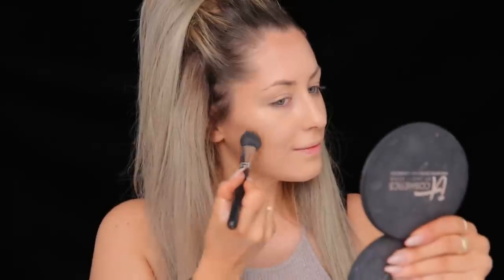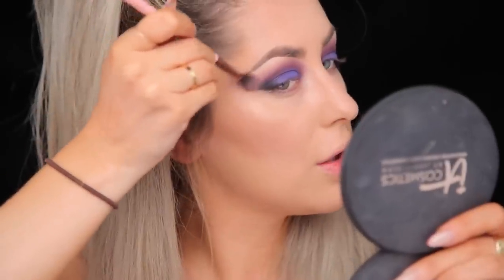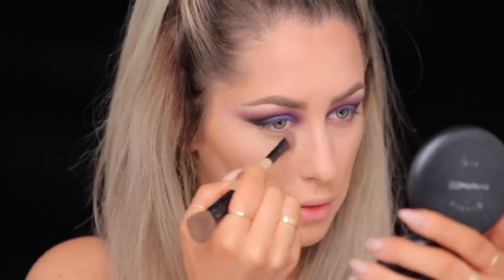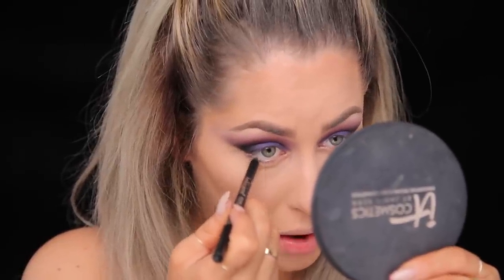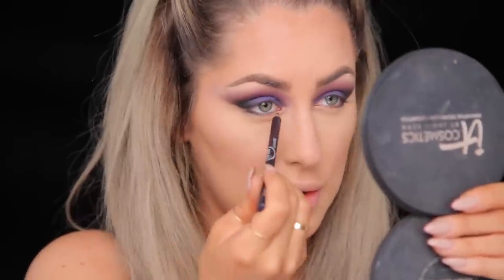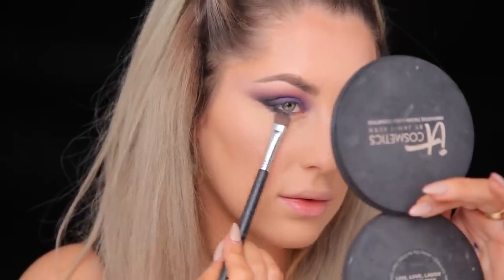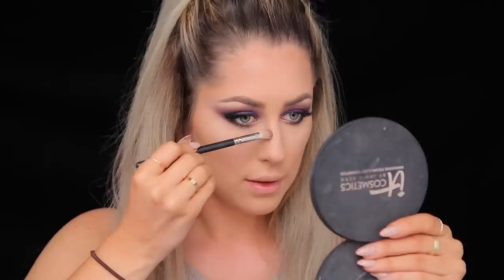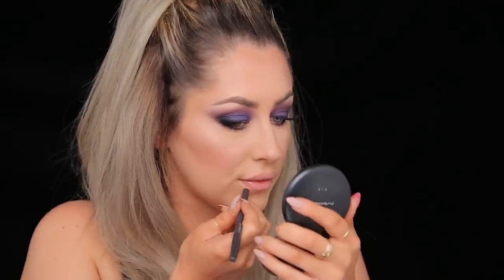Anastasia Artist Palette Tutorial- Chrisspy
Blue/Purple Eyeshadow! I wanted to do something colorful with this palette!

Products:
Too Faced Hangover RX Primer
RC Cosmetics Stippel Brush
IT Cosmetics Bronzing Trio
Motives Concealer
Vincent Longo Eye Stain
Studio Fix Powder in NC30
Be Pro Brush All Over Shader
Haute Makeup Mascara
House of Lashes Starlette Lashes
House of Lashes Glue
Cargo Lipgloss in Sahara